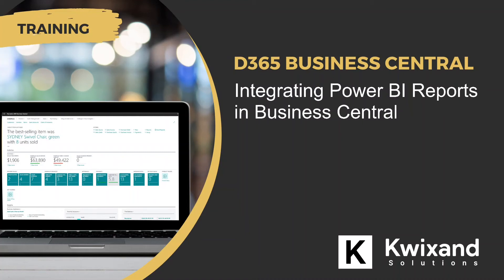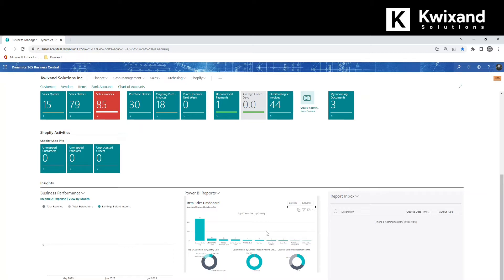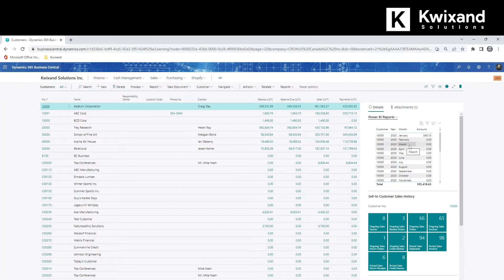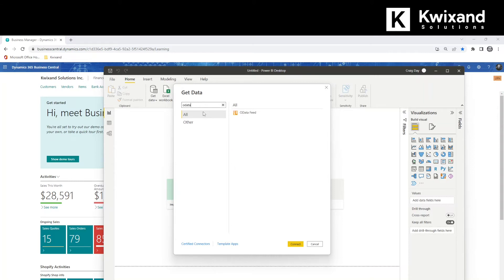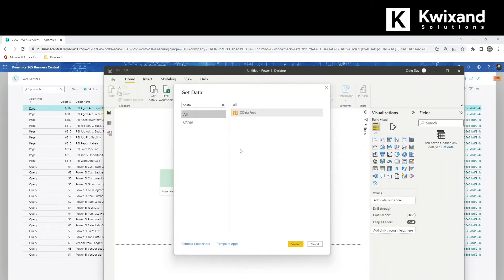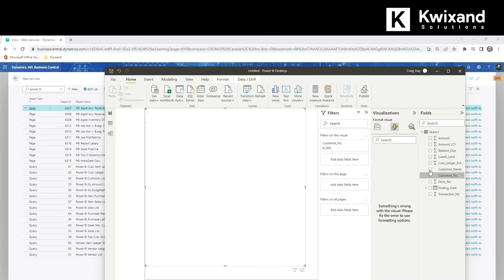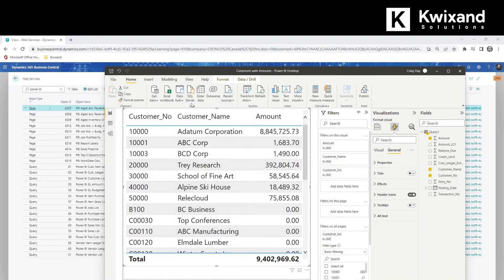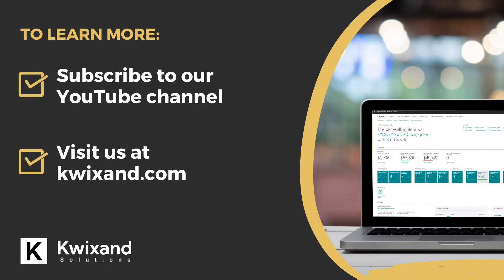How to Integrate Power BI Reports | Dynamics 365 Business Central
In this video, we show you how to integrate your Power BI reports in Microsoft Dynamics 365 Business Central.

About us: A Microsoft Dynamics 365 Business Central Partner, based in Vancouver, BC, Canada. We provide businesses with the strategies and solutions they need for successful digital transformation.